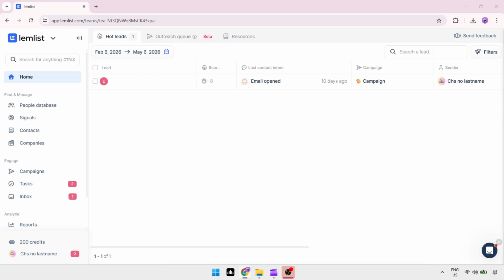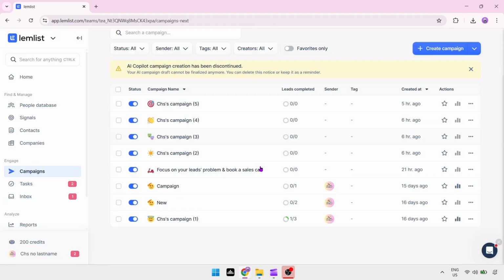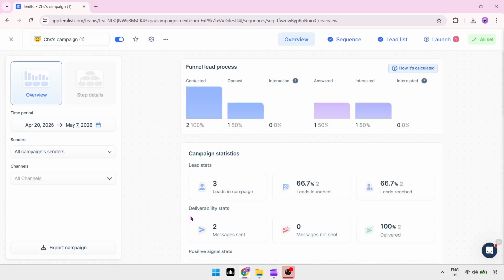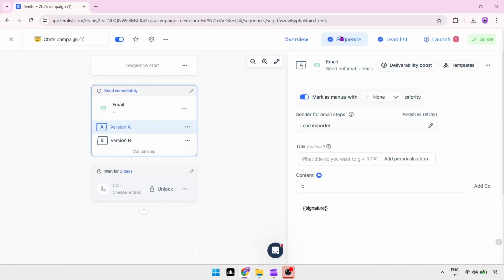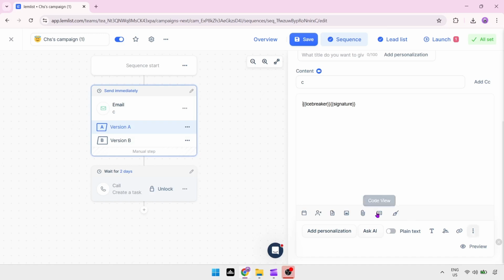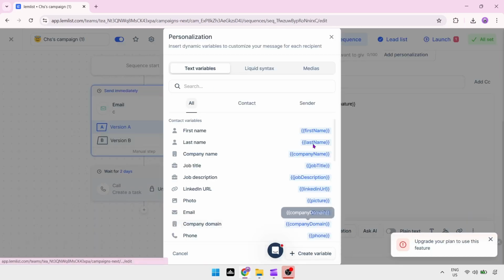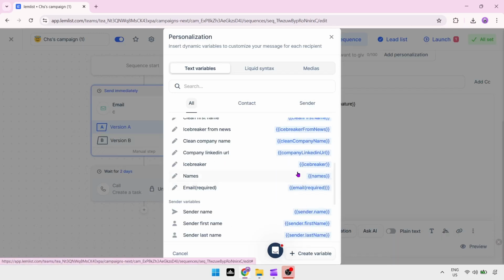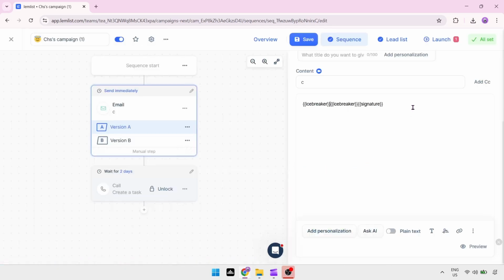How to Use AI Variables in Lemlist Outreach in 2026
Want to scale personalized outreach without writing every email manually? In this 2026 tutorial, you’ll learn how to use AI variables in Lemlist outreach so you can automatically generate personalized intros, clean lead data, and create smarter campaigns at scale.

In this video, you’ll learn how to:
✅ Create AI variables inside your Lemlist lead list
✅ Connect your OpenAI API key or use Lemlist AI credits
✅ Generate personalized icebreakers and intro lines automatically
✅ Clean and standardize lead data using AI prompts
✅ Insert AI variables into your email sequences for dynamic personalization

To use AI variables in Lemlist outreach, open your campaign and go to the Leads tab. Click “Add” and choose “Create AI column” to build a new AI-powered variable. You can either use a ready-made template or create your own prompt to generate personalized content, clean job titles, categorize leads, or write custom intro lines automatically. Once generated, insert the AI variable into your email sequence using personalization tags like {{personalizedOpener}} or other custom variables.

Many outreach users consider AI variables one of Lemlist’s strongest personalization features because they allow campaigns to feel more customized without manually editing every email. Users often report better engagement when AI-generated personalization is combined with strong targeting and clean lead data.